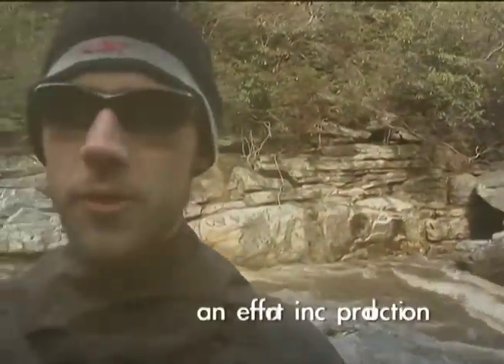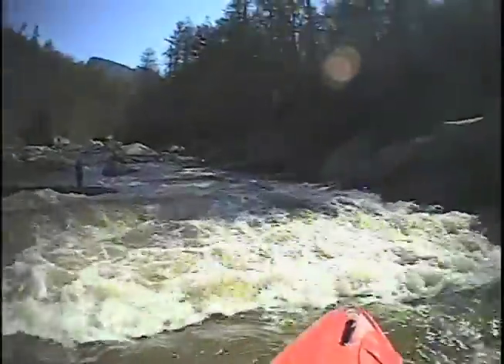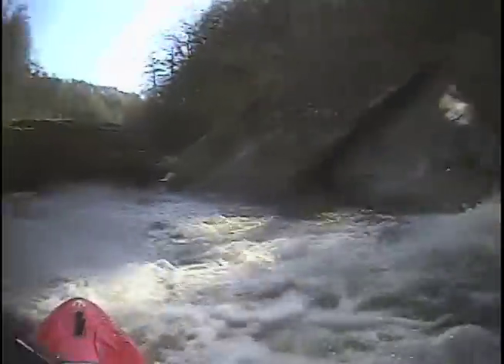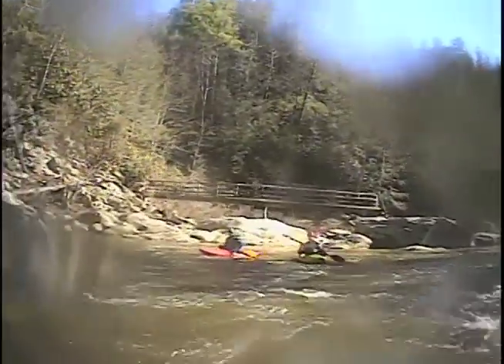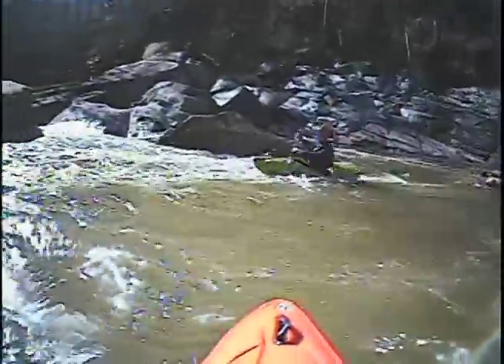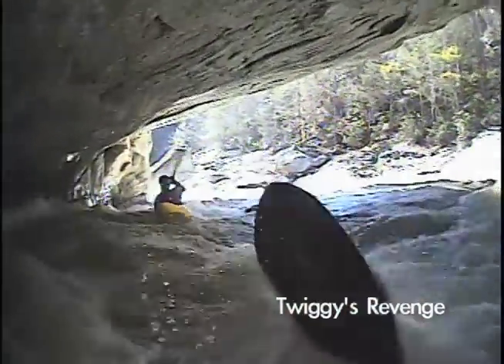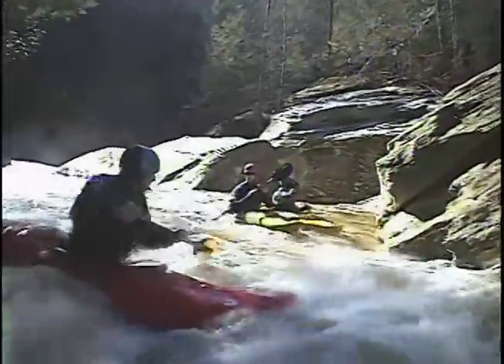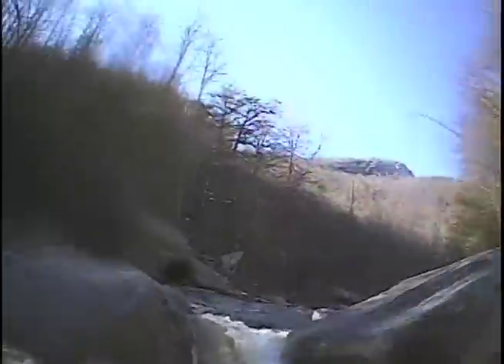Linville Gorge Helmetcam from Rapid Transit and The Eddy Feeling